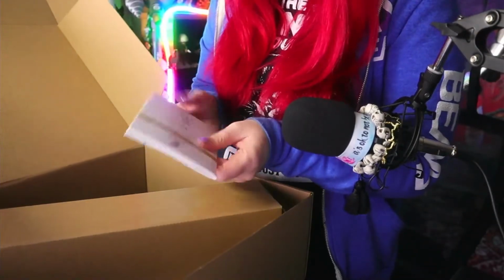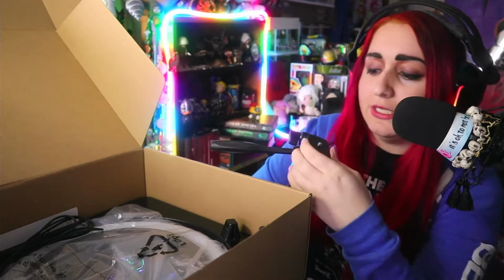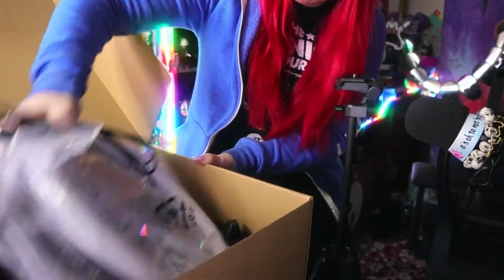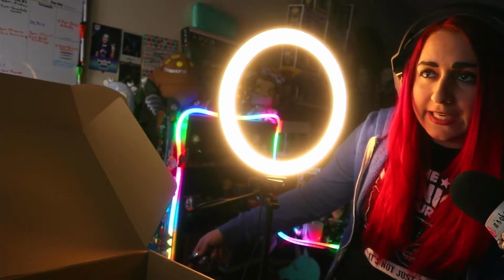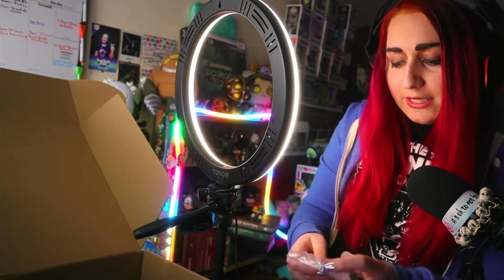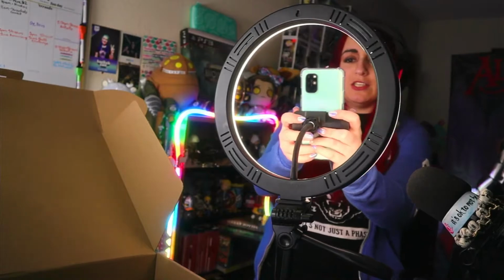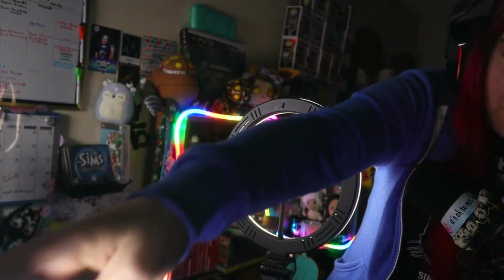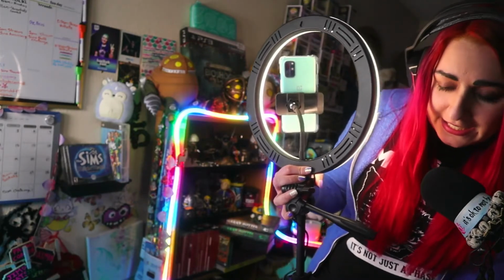💡Unboxing & Testing the Tonor Selfie Ring Light w/Tripod Stand // My First Impressions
Today we unbox the Tonor 12 Inch Selfie Ring Light with Tripod stand, Bluetooth remote shutter and smartphone holder! This seems like an affordable & useful piece of tech for TikTok recording, Instagram, YouTube and even live streaming on Twitch or Facebook. Is this light worth your money?

I've decided to make some more content here on YouTube! From playthroughs of Story Driven RPGs, to Sims, First Looks at Indie Games, Reviews, Tutorials and more! You'll see all kinds of gaming content coming to this channel daily.

Join our Guilded Community Server to chat about life and to keep up with all content I produce